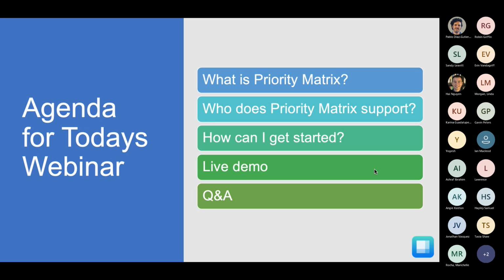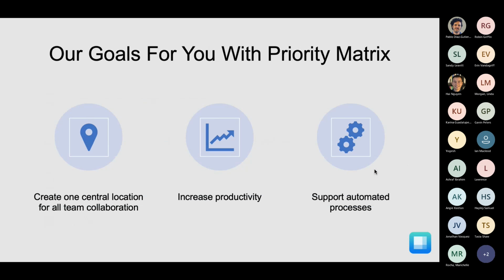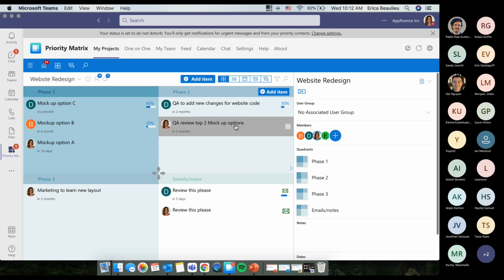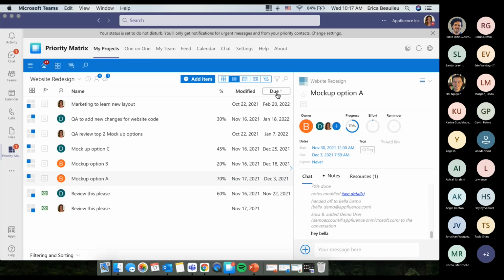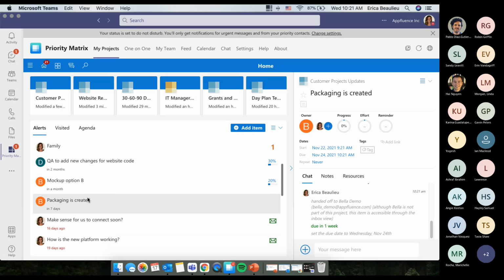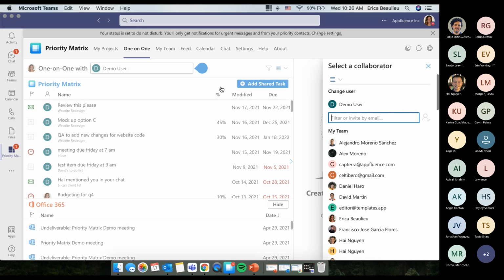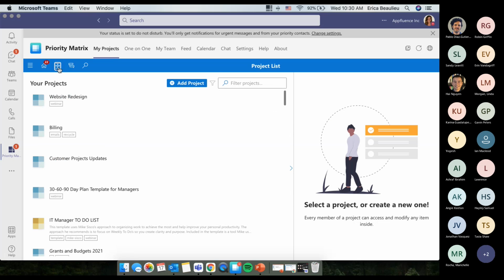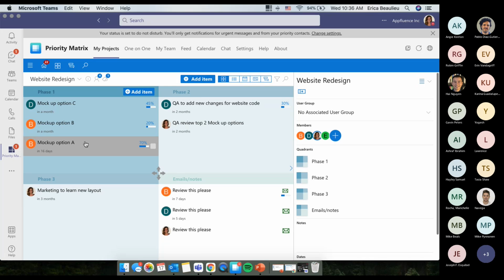Introduction to Priority Matrix Webinar